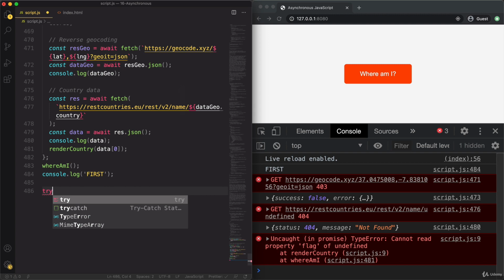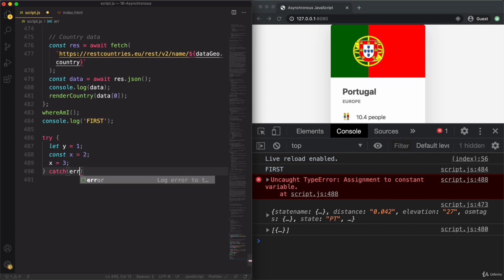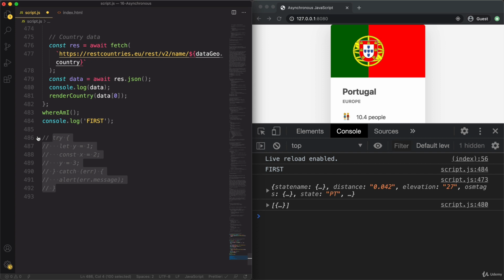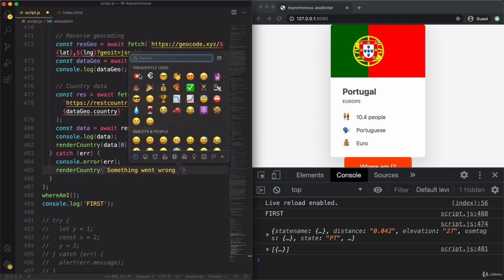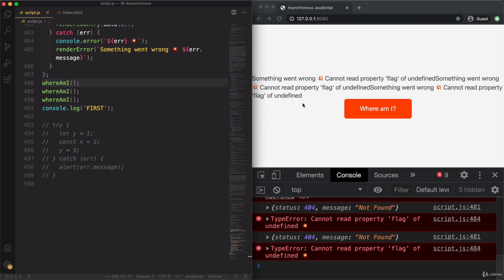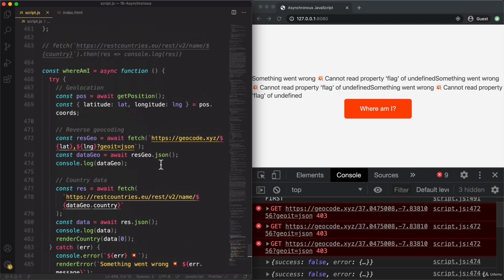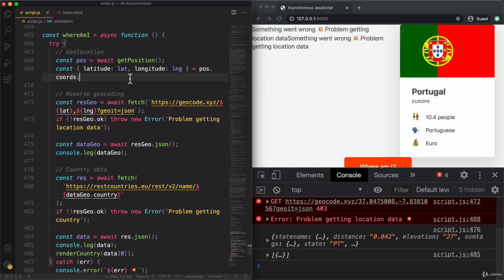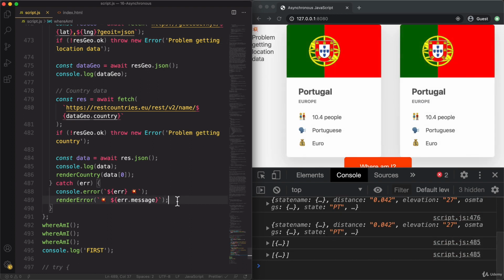257 Error handling with try... catch